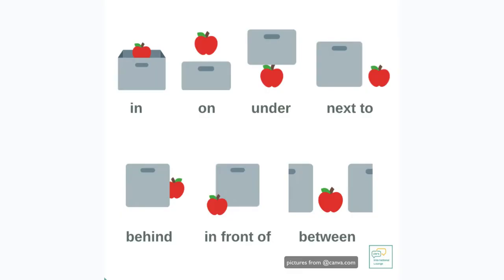Picture Dictation – The Toolbox for Multilingual Families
Have you ever played the picture dictation game? In this video I share ways to adapt it to different age groups and levels of language competence and fluency.

It is one of the 123 activities and games for 0 to 15+ year old children (and adults!) we shortly describe in our Toolbox for Multilingual Families. – You can find our Toolbox for Multilingual Families on Amazon

Check out my "Toolbox for Multilingual Families" and its 123 activities and games for 0 to 15+ year old children (and adults!) – You can find it on amazon

And we also have a Workbook that comes with the Toolbox

Check out the free live webinars I organize at my Academy

Here you find a series of links about my services, channels, platforms and ways to connect